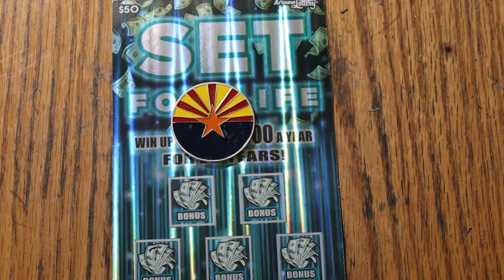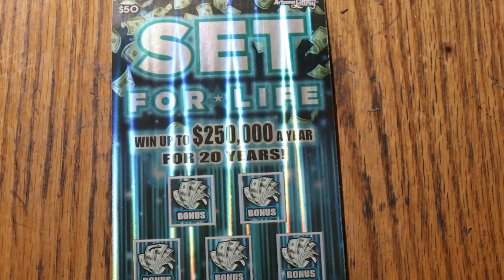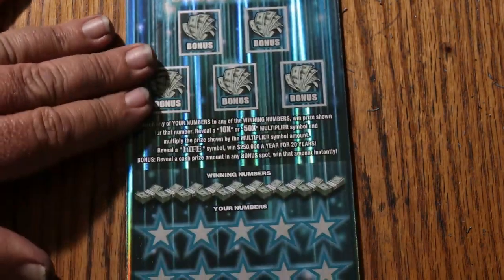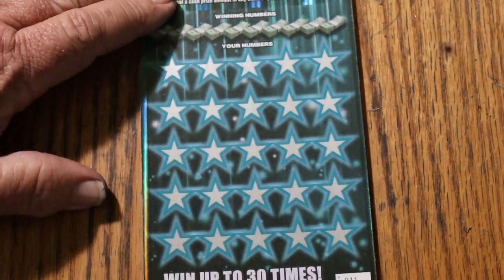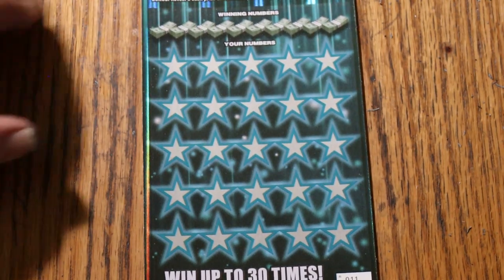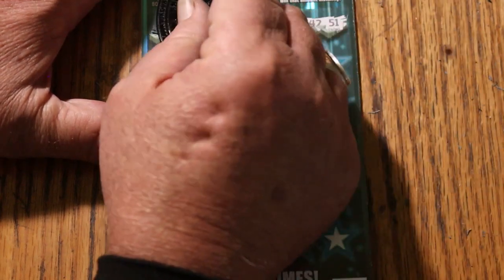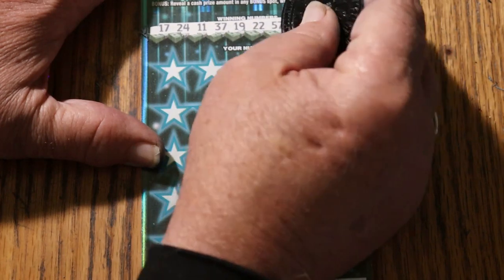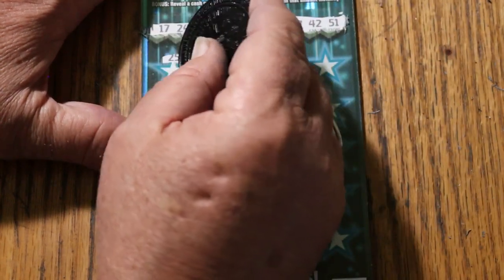💥DAY 23 $50💥SET FOR LIFE💥